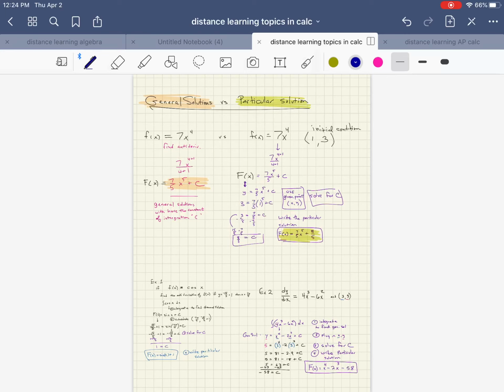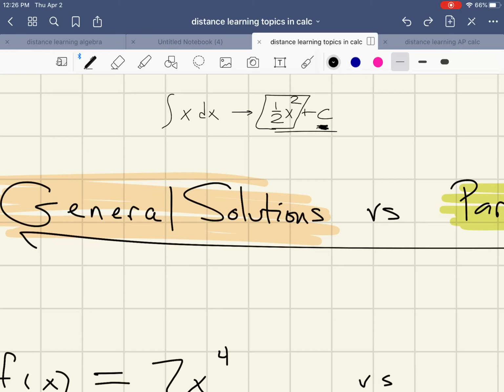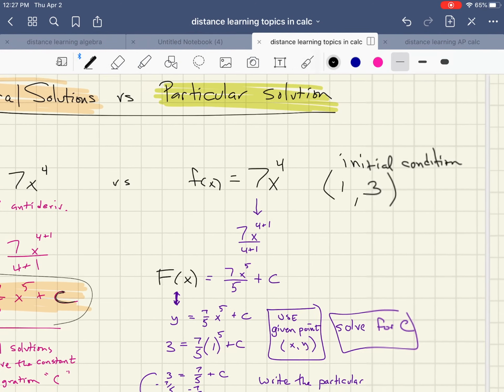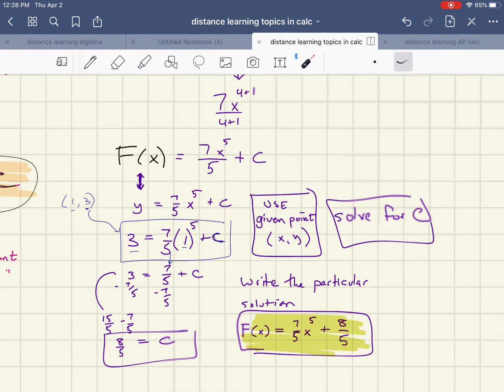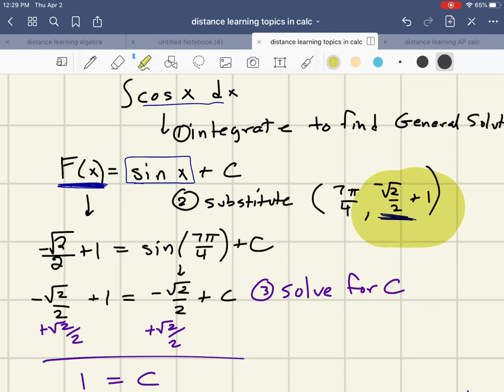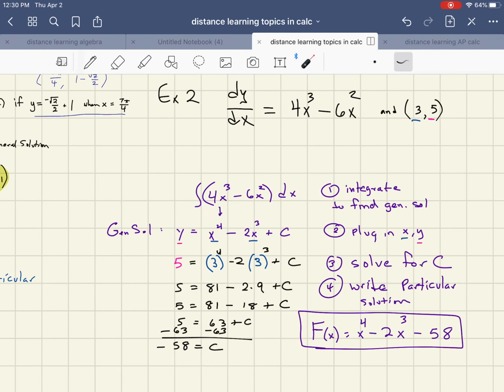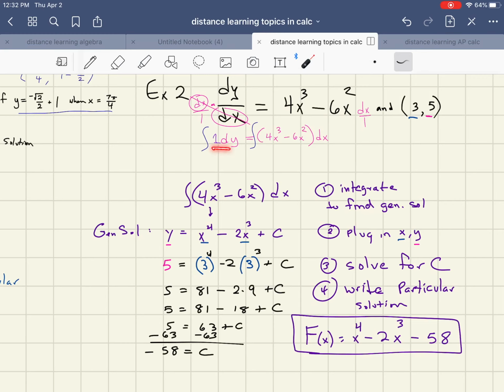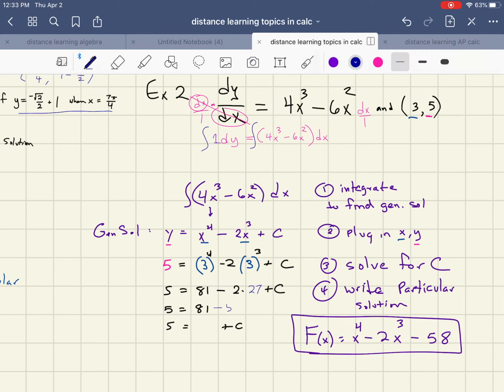Finding particular solutions